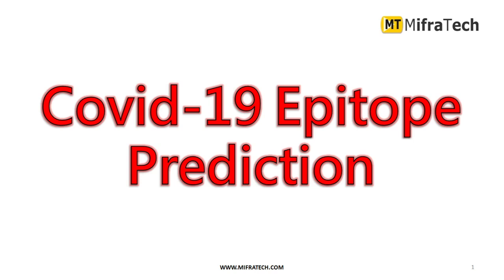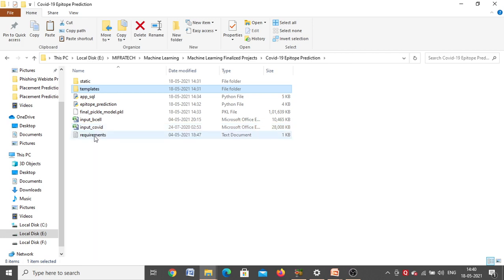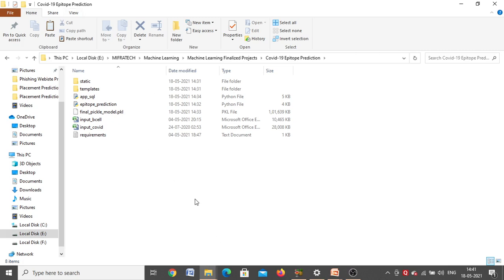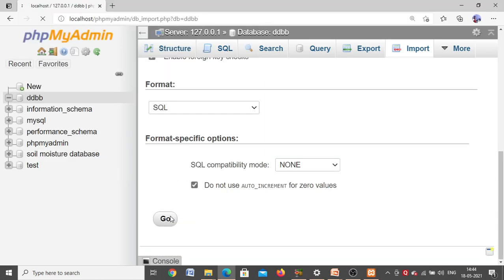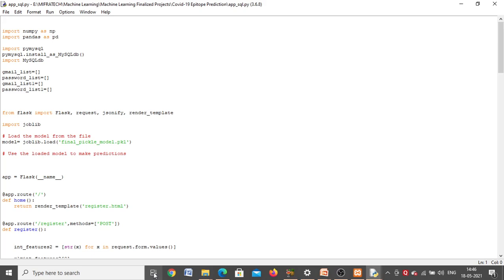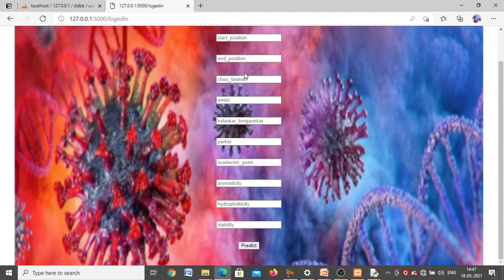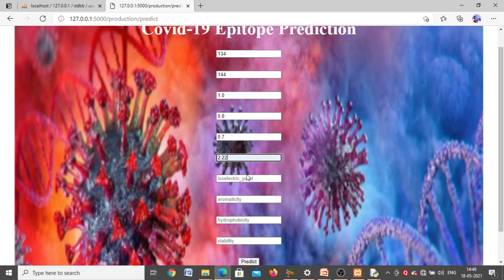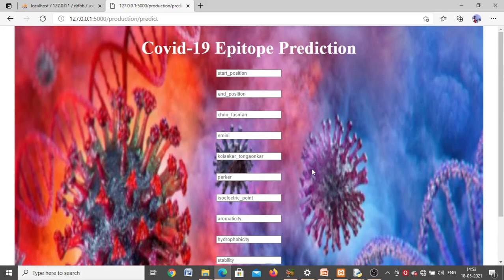Covid-19 Epitope Prediction (How To Run And Output) - Mifratech#bestmlprojects#bestAIprojects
PROJECTS:
► Institution Scope

MISSION:
1. To offer top quality support that merge creativeness with value costs, while developing an effective relationship with our customers.
2. To regularly endeavor to fulfill or surpass our client needs and objectives of price, support, and selection.
3. To this end, we will execute regular opinions of the market to improve the customer business.
VISION:
1. We have a perspective to become a most significant and a powerful company to play a crucial part in business development.
2. We are dedicated to fulfill and go beyond our customer objectives by providing top quality solutions always.
3. To be the most passionately known organization in all our business sector while attempting to offer our customers with the best possible support.